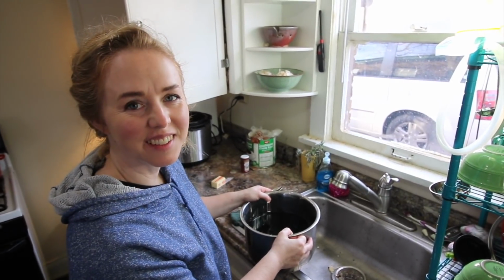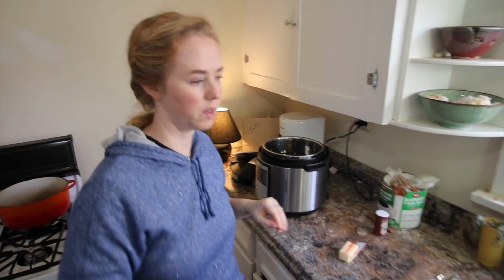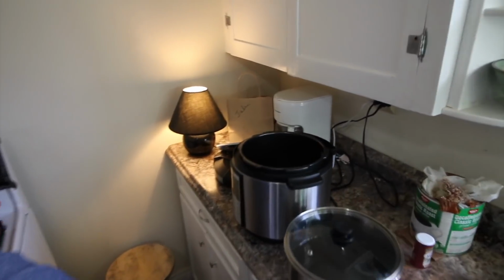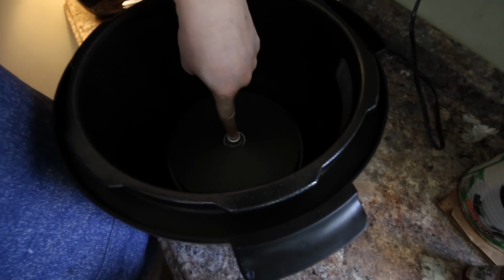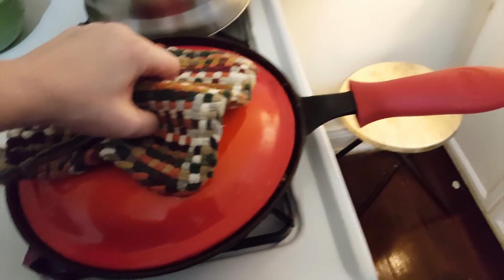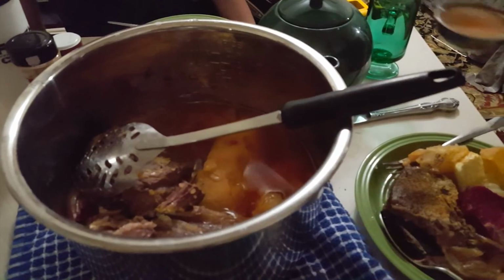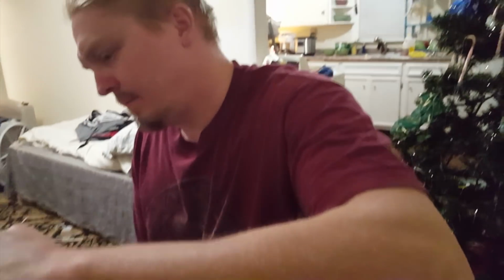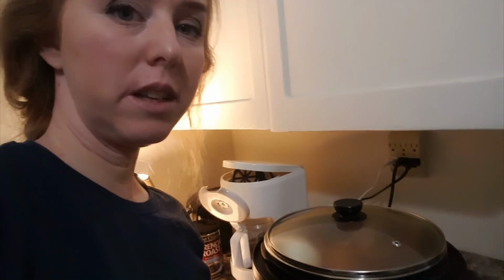Cosori Pressure Cooker Worth It?